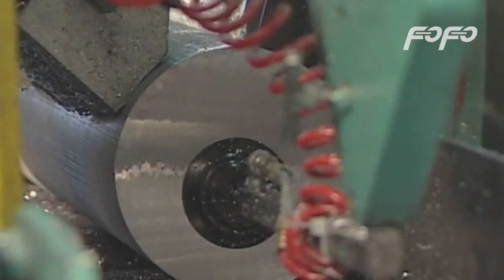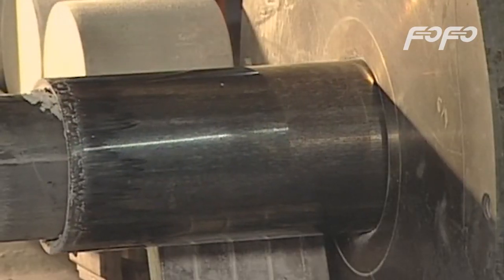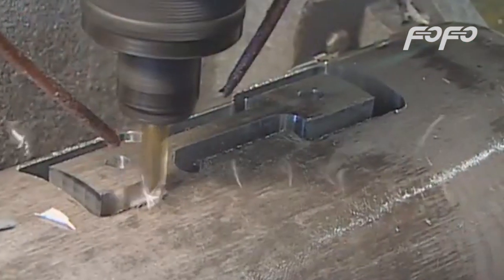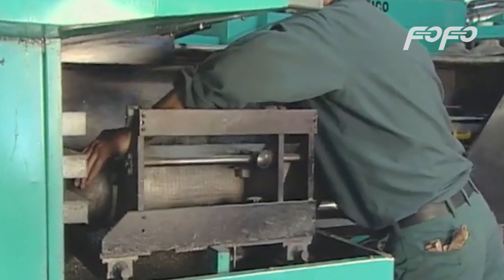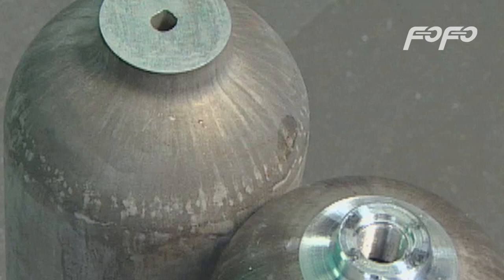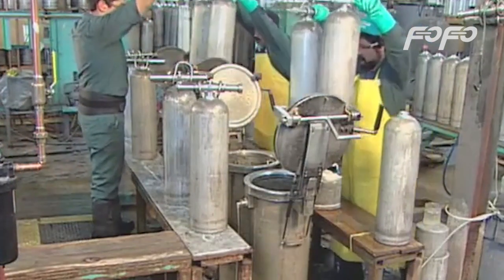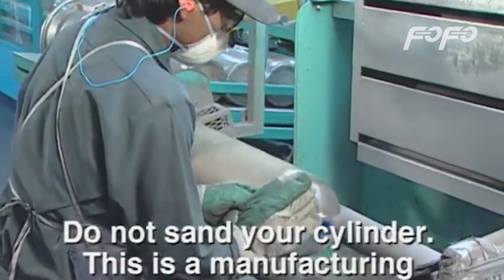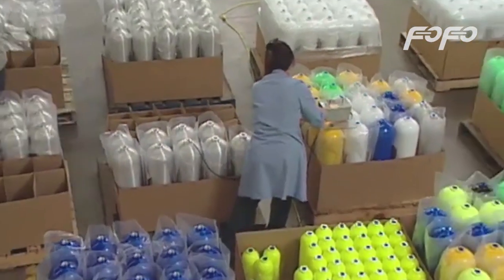How Its Made Scuba Tanks. Amazing I saw it after watching it